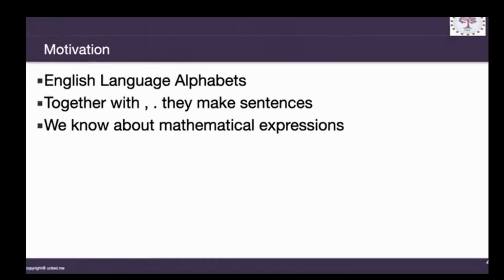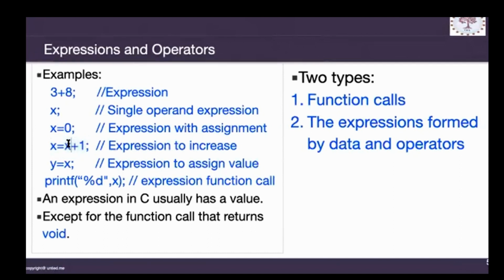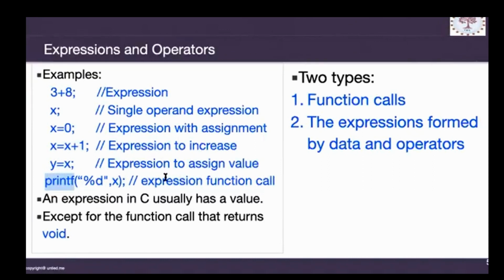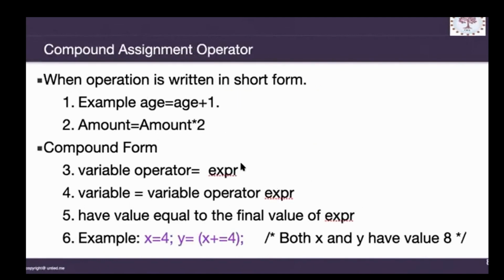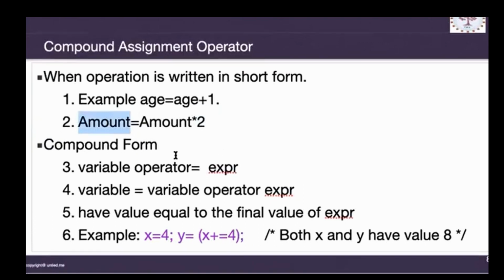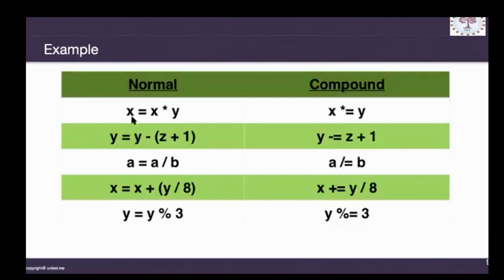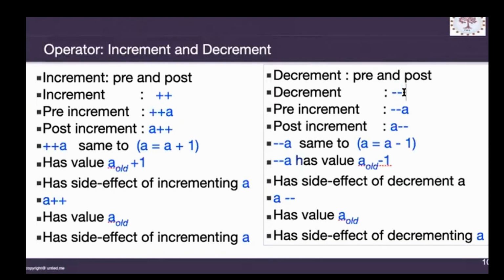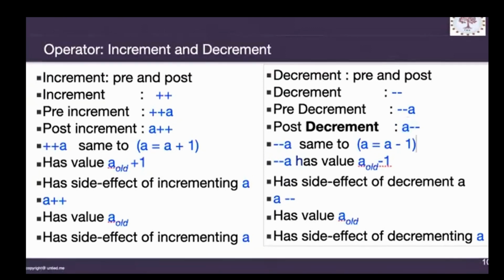What is an Expression in C? What is an Operator in C? How to Use Them? Expression & Operator in C